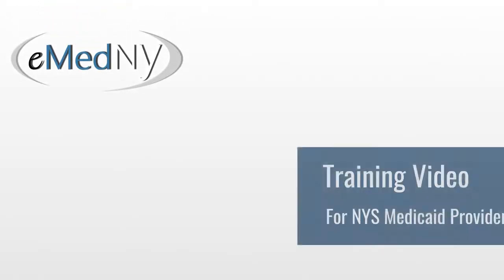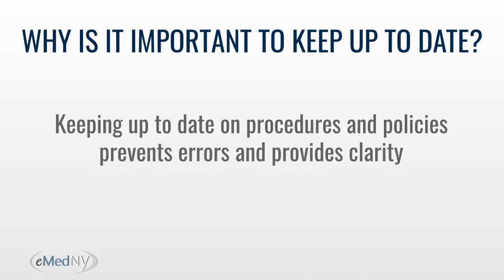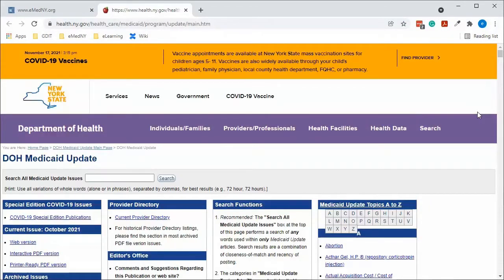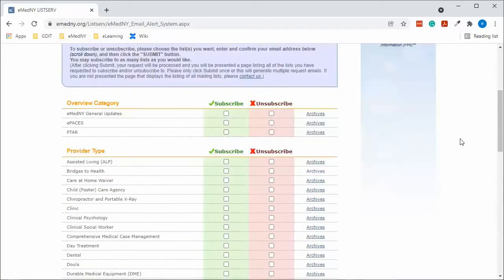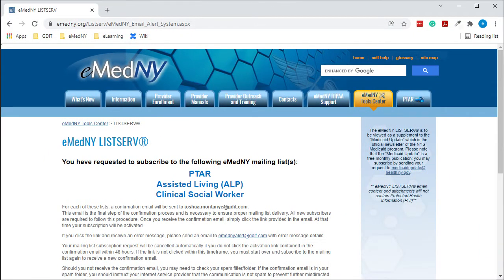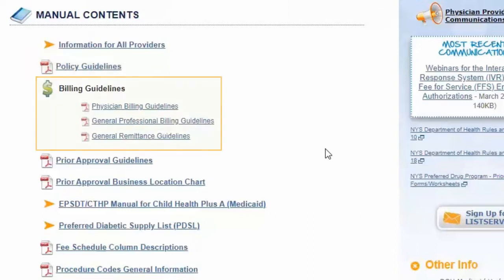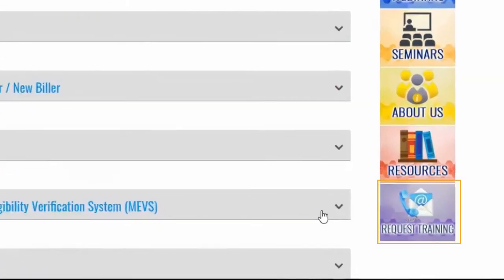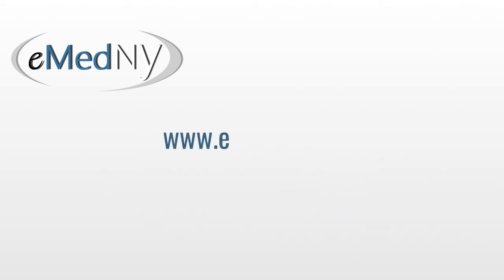New Provider/New Biller: Keeping up-to-date